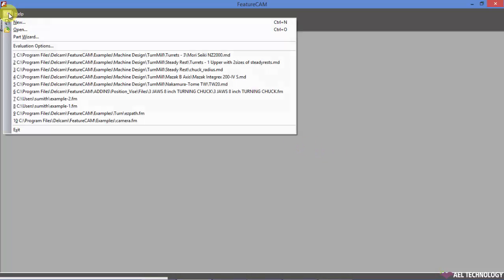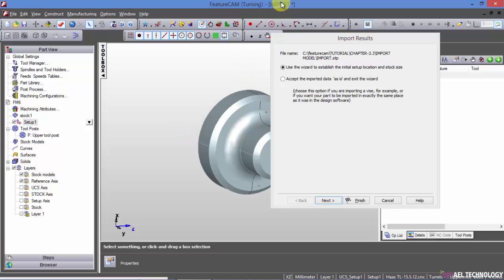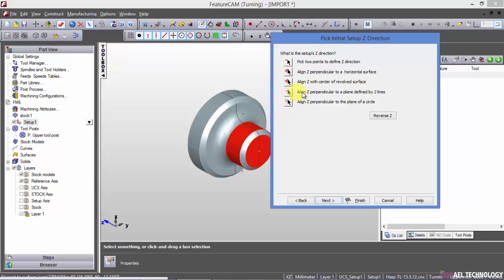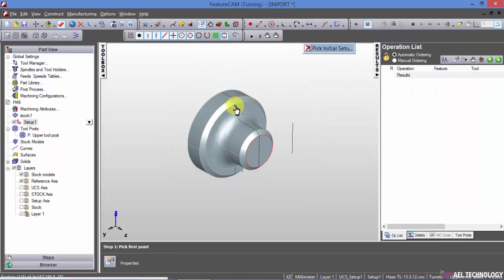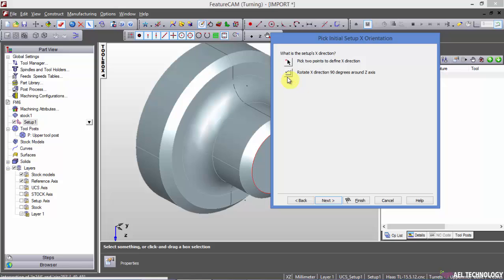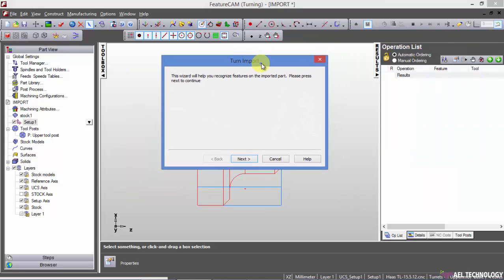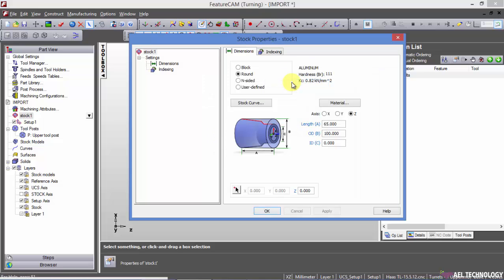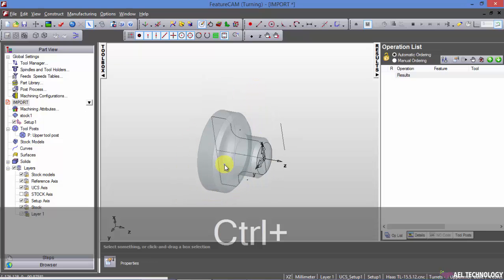Computer Aided Machining Using FeatureCAM-2016- Essential Training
Chapter 1 basics of CNC Turing
• Introduction to CNC Lathe / Turnmill
• Codes
• Turning tools, Insert,
• Feed, Speed , Motion type
Chapter 2 Featurecam introduction
• Featurecam Introduction
• Featurecam User Interface, Mouse buttons, Principle views,Blankig,Show/Hide…..Etc
• Geometry creation, snapping
Chapter 3 Featurecam turn basics
• Stock material creation
• Feature creation
• Toolpath
• Face, turn, Strategy
• Editing-tool selection, feed, speed, depth
• Toolpath simulation
• Part View, Operation list
• Part documentation
• Generating NC code
• Post processing
• Saving NC Code
Chapter 4 Feature from curve
• Turn
• Bore
• Groove
• Thread
Chapter 5 Feature from dimension
• Holes
• Groove
• Thread
• Face
• Cutoff
• Bar Feed
Chapter 6  Group and Patterns
Chapter 7  NC code
• Feed Optimization
• Tool Mapping
Project-1 Simple
Project-2 Simple
Project-3 Semi Complex
Project-4 Semi Complex
Project-5 Complex
Project-6 Complex

Want to discuss with our team on live? Please add us into your Skype account. Our Skype id is "aeltechnology"

Regards
Upendra Kumar Mahanty
CEO & Founder at aeltechnology
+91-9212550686